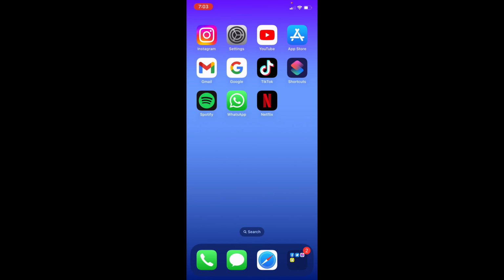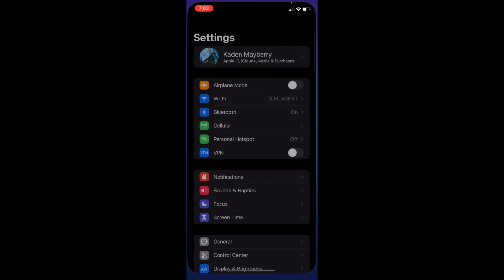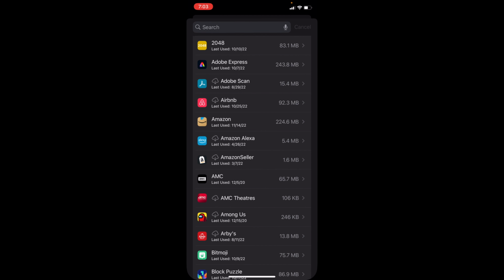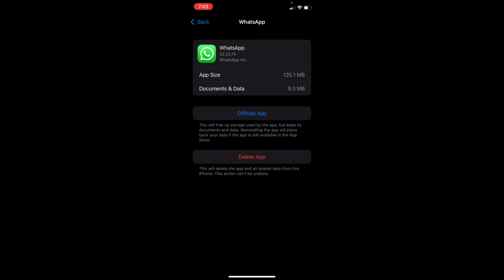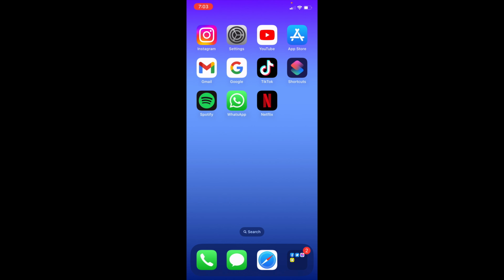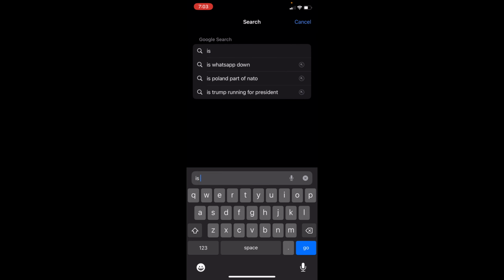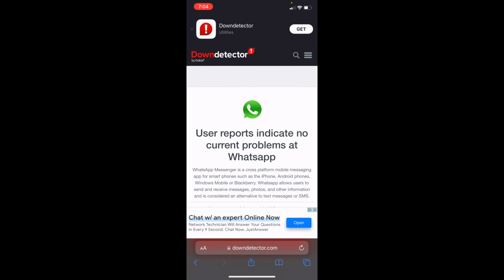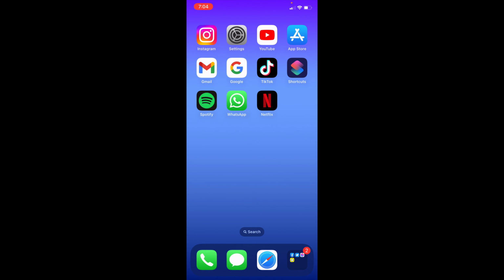How to Fix WhatsApp Contacts Not Showing Up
In the video today, I am going to show you how to fix WhatsApp contacts not showing up. In order to fix WhatsApp contacts, there are a couple things you can do. First, open settings and then find general. Click on iPhone storage and offload WhatsApp. This should help the app run smoother. Another way to fix WhatsApp contacts is to turn your phone off and on. This can help fix some problems that may be occurring on WhatsApp.